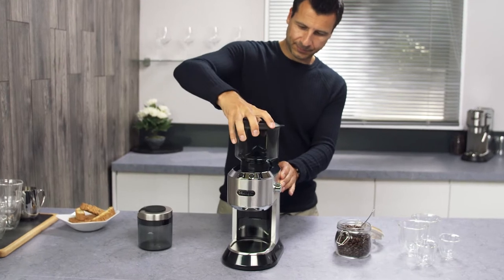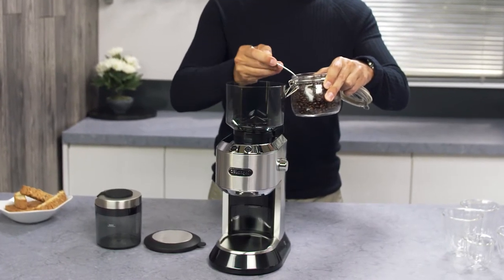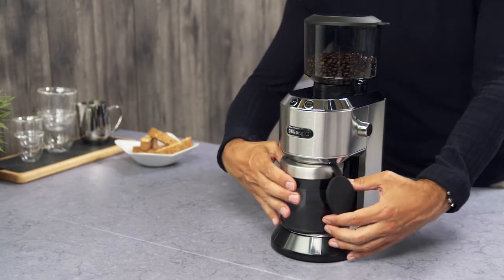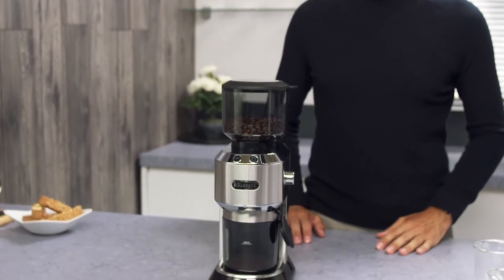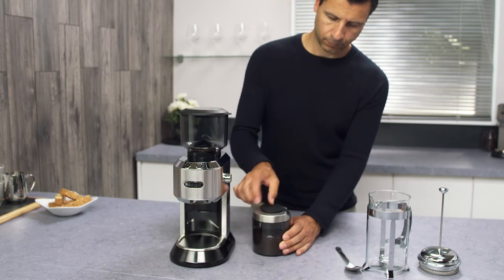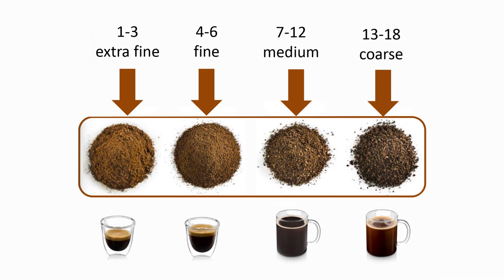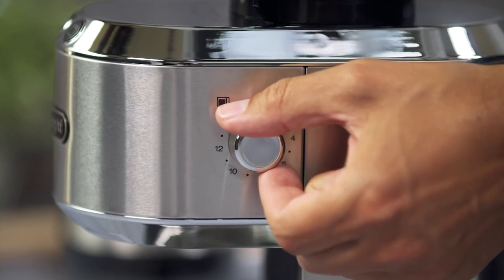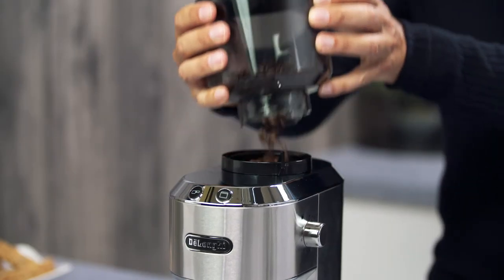How to grind coffee into the ground coffee container on the De’Longhi Dedica Grinder KG520.M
Watch this short video that demonstrates how to grind coffee beans into the ground coffee container on your De’Longhi Dedica Coffee Grinder KG520.M.

The conical burr grinder is able to offer a large quantity of different grind sizes for different coffee beverages from espresso, drip to French press. Grind your coffee powder directly in your filter holder for immediate use or place the powder container under the grind outlet. Use the links listed below to jump to different sections.